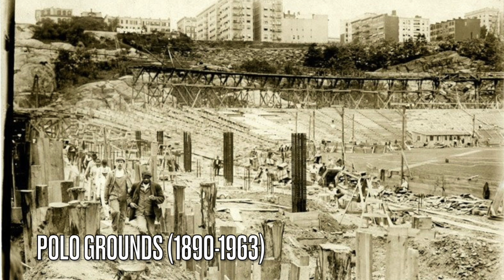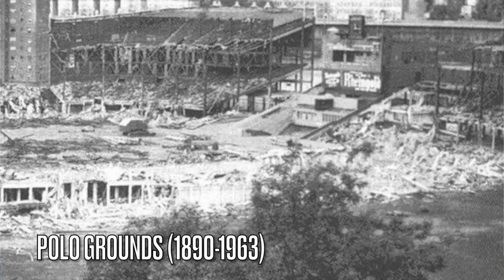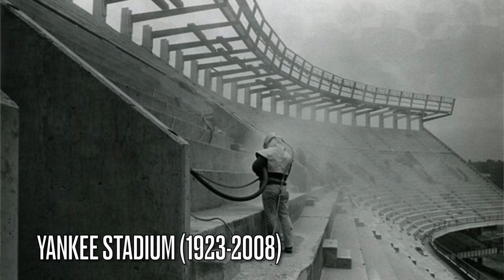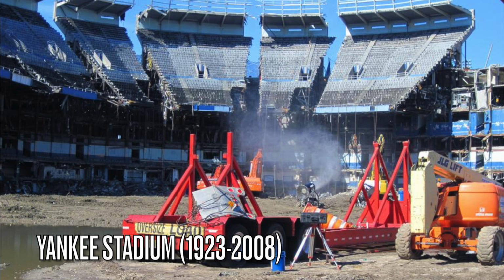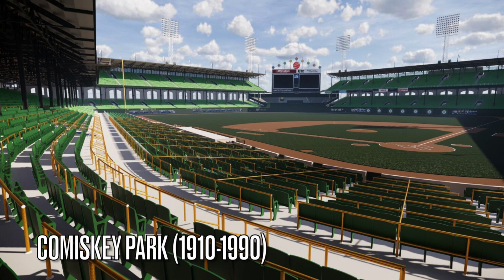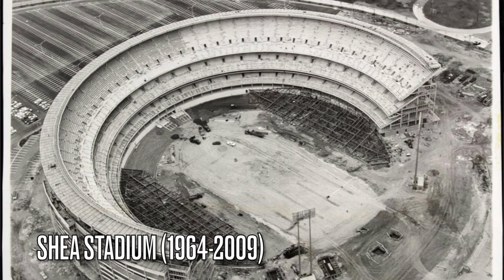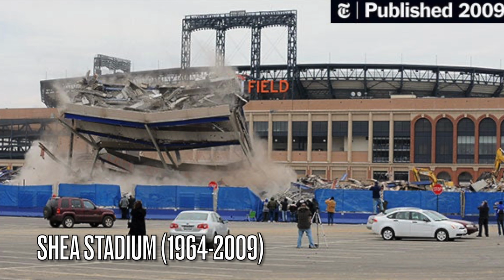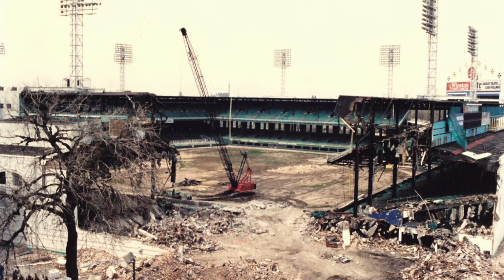Legendary Stadiums Getting Demolished *Before & After*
Before and after photos of stadiums getting demolished